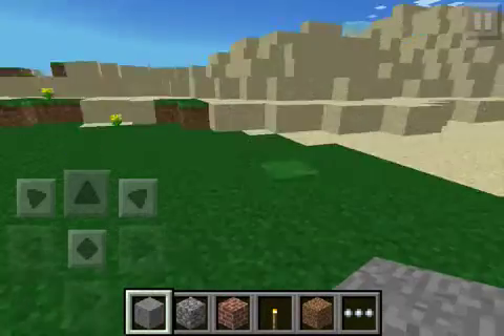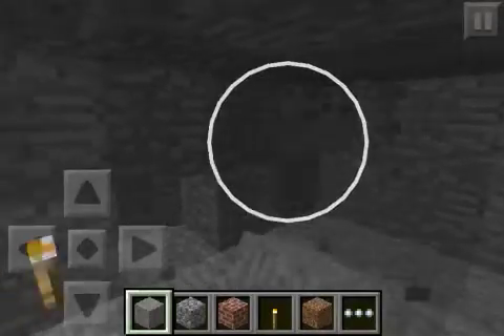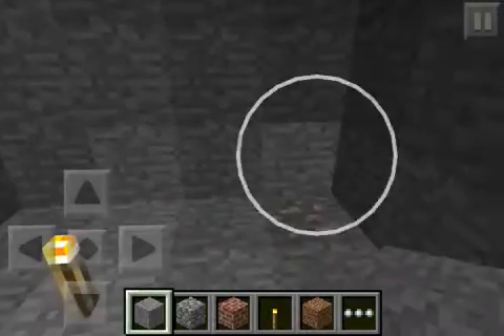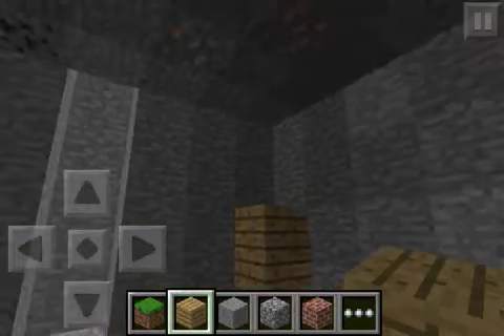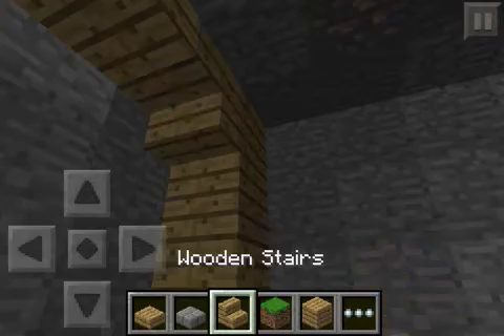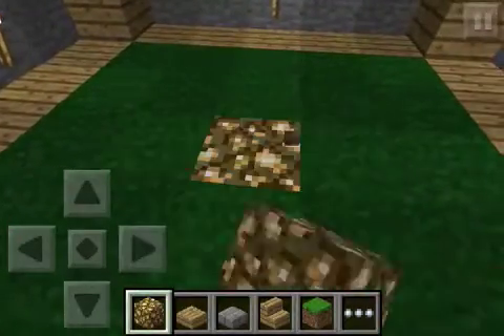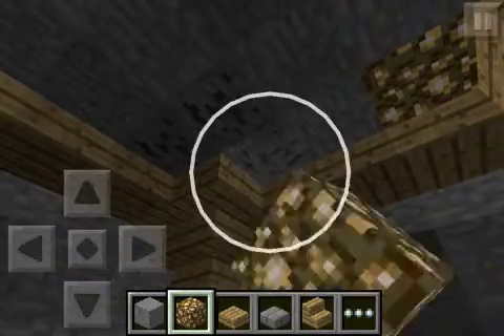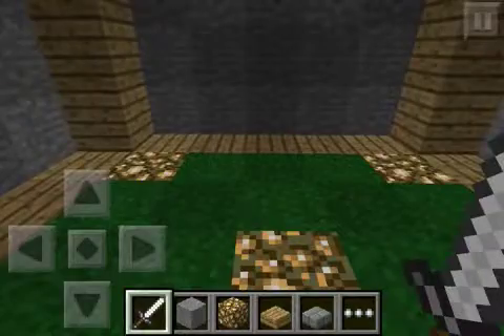Let's make an underground base episode 1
I build an underground base and this is a full gameplay.